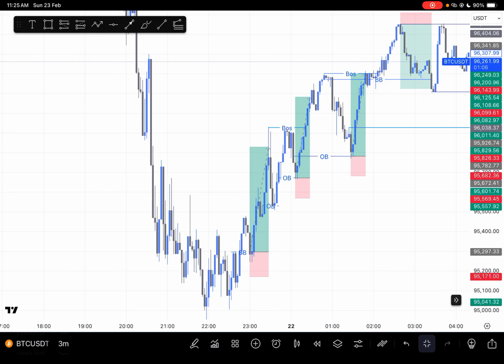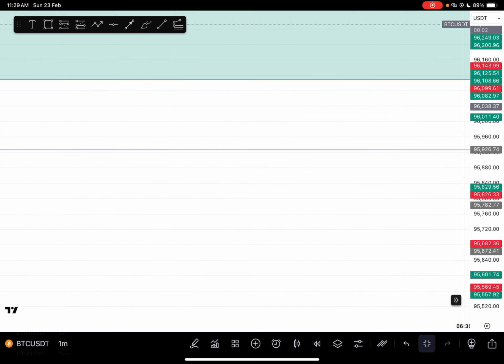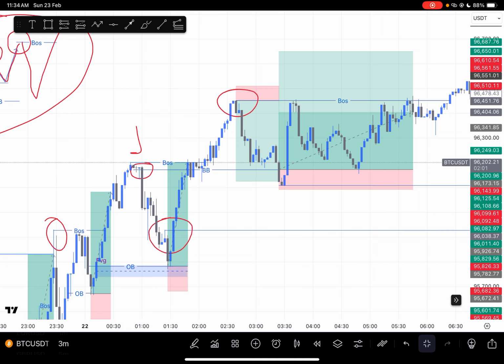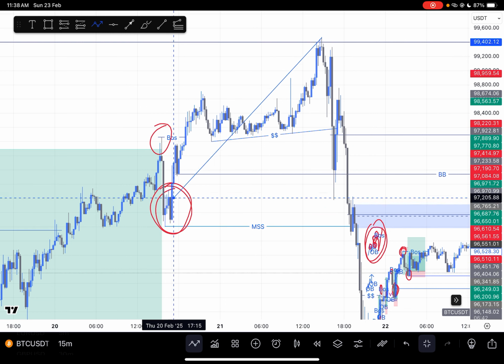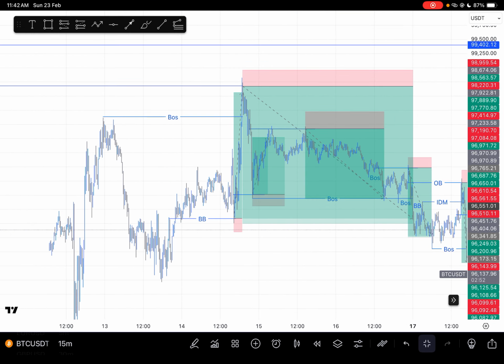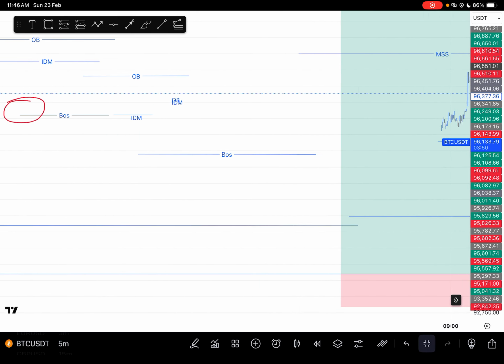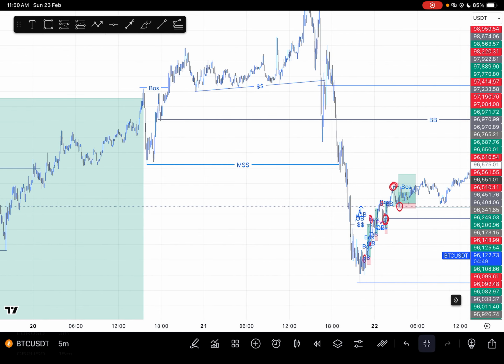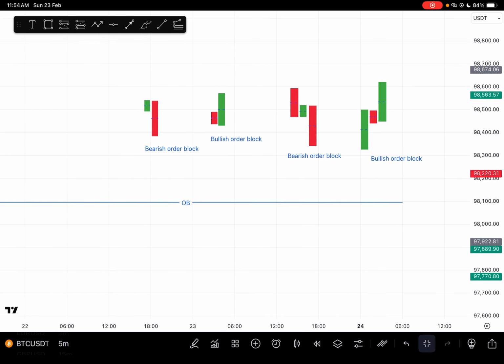📊TECHNICAL ANALYSIS ON BTCUSD, how to use order blocks and breaker blocks correctly